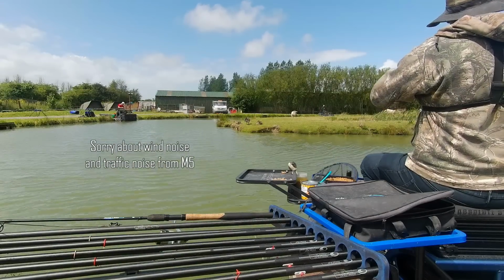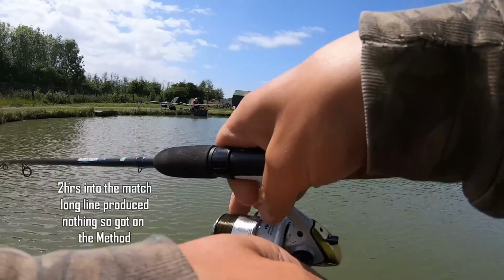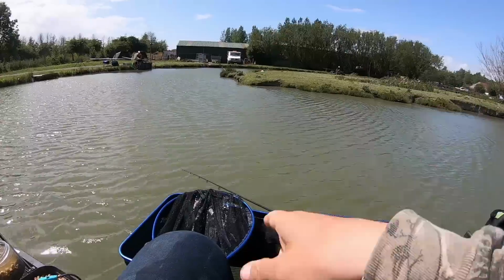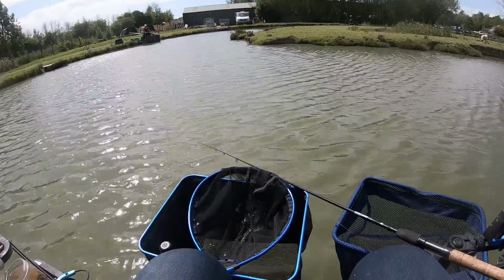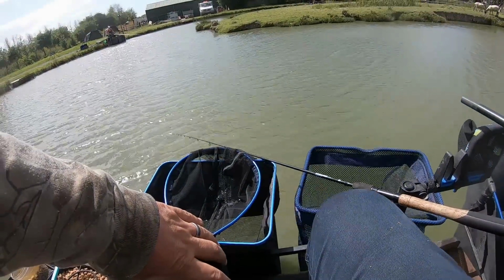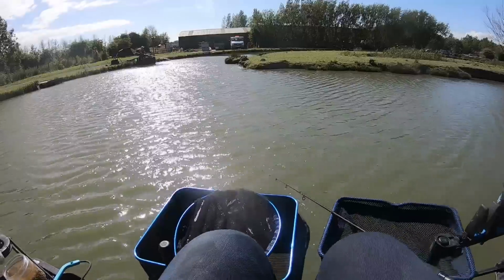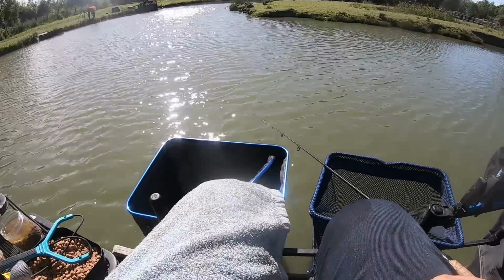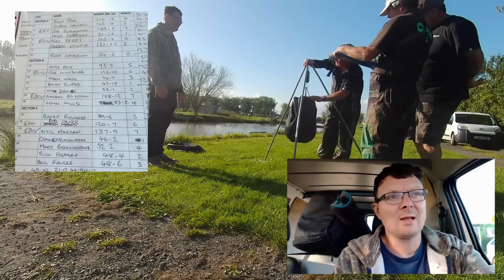LIVE MATCH FISHING/Acorn Fishery/ Method feeder on a snake lake/Spring league round 5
Round 5 of the spring league see how I cope with a windy peg